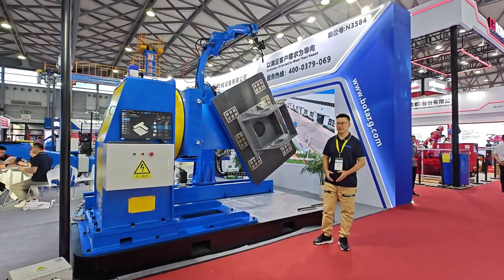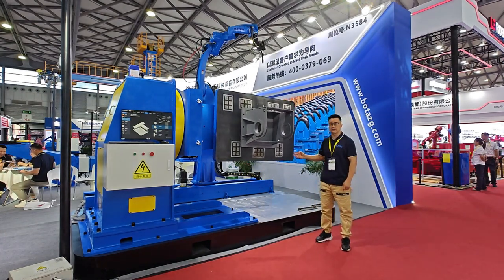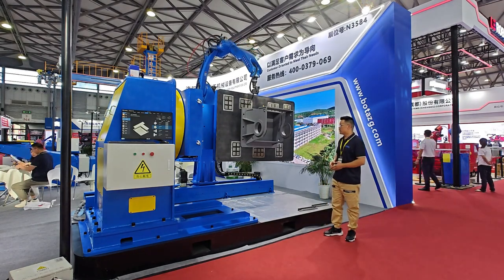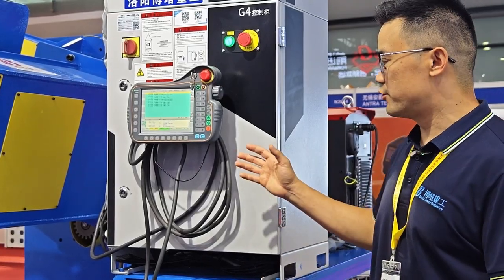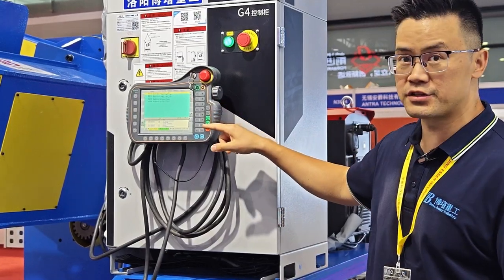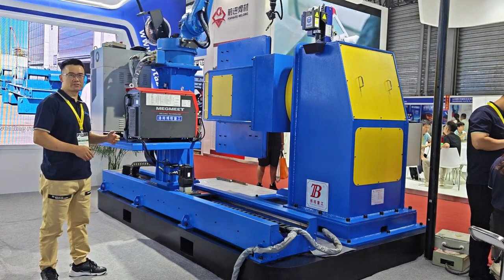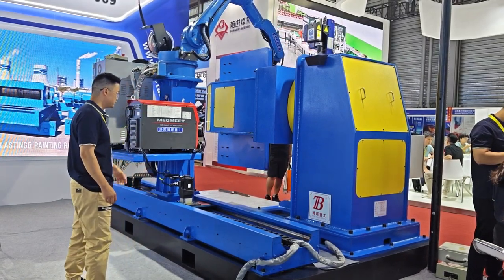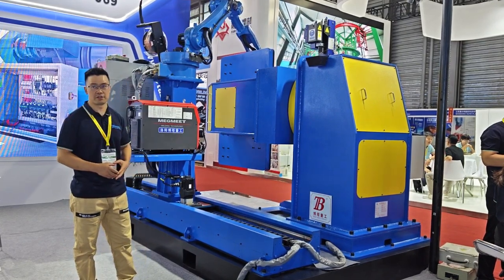ESSEN Welding Exhibition-Robot Skyhook Positioners: A Customizable Solution for Metail Working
Skyhook Positioners: A Customizable Solution for Rotational and Tilting Applications
Skyhook Positioners from BOTA offer a versatile and customizable solution for applications requiring precise rotational and tilting movements. These positioners are ideal for a wide range of industries, including manufacturing, aerospace, and automotive.

Key Features and Benefits:

    Two-axis motion: Provides continuous rotation and ±180° tilt from the horizontal table position.
    Customizable worktable: The worktable's surface can be specified at varying distances below the tilt axis and with different swing radius clearances.
    Geared elevation option: A third powered axis for elevation can be added to the positioner for increased flexibility.
    Robotic integration: Skyhook Positioners can be easily integrated with robotic systems for automated operations.
    High load capacity: BOTA manufactures units with up to 100,000 kg capacity.
    Servo motor control: Optional servo motors and external axis control can be provided by BOTA.

Available Models:

    Fixed Headstock Robotic Positioner: A single-axis rotational positioner.
    Z-Axis Headstock Robotic Positioner: A two-axis positioner with horizontal rotation and vertical height adjustment.
    Drop Center Robotic Positioner: A two-axis positioner with horizontal rotation and a rotating secondary axis.
    Indexing Headstock Robotic Positioner (H-Frame): A dual-axis positioner with dual horizontal head/tail stocks mounted on a rotating vertical axis.
    Ferris Wheel Robotic Positioner: A dual-axis positioner with dual horizontal head/tail stocks for increased versatility.
    Servo RTU Track: A linear track positioner with servo control for continuous or incremental travel.
    Skyhook Robotic Positioner: A two-axis positioner with a cantilevered rotating secondary axis.
    Z-Axis Skyhook: A two-axis positioner with a cantilevered rotating secondary axis and height adjustment.

Customization Options:

    Load capacity: The positioner's load capacity can be customized based on the specific application requirements.
    Worktable size and configuration: The worktable can be designed to accommodate various part sizes and shapes.
    Swing radius: The swing radius can be adjusted to meet specific clearance requirements.
    Tilt angle: The maximum tilt angle can be customized to suit the application.
    Control system: The positioner can be equipped with different control systems, including servo drives and variable frequency drives.

To ensure the correct positioner is selected for your application, BOTA recommends providing the following information:

    Load weight: The maximum weight of the parts to be handled.
    Center of gravity: The location of the part's center of gravity.
    Swing clearance: The required clearance between the rotating part and any obstructions.
    Desired movements: The specific rotational and tilting movements required.

By working closely with BOTA, you can design a Skyhook Positioner that meets your exact needs and delivers optimal performance.

Best regards!
Bobby Xie (Sales Manager)

Bota Heavy Industry Co., Ltd.